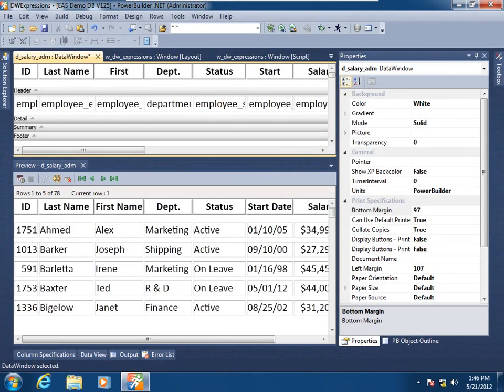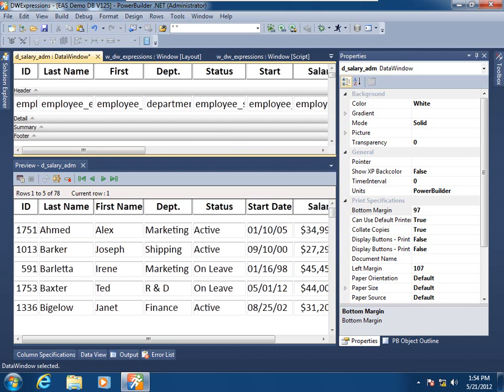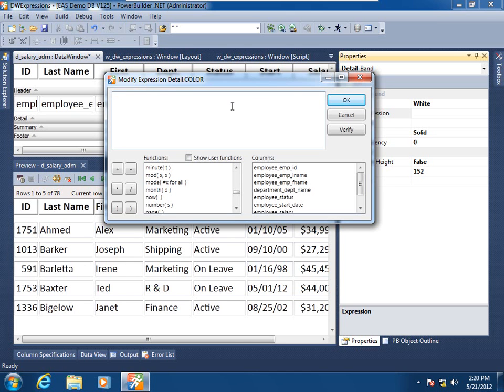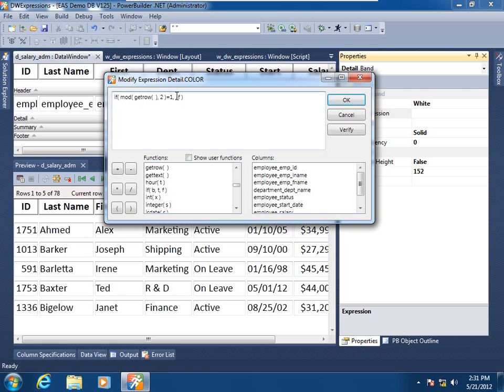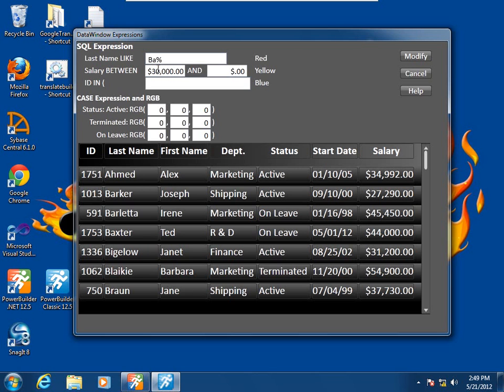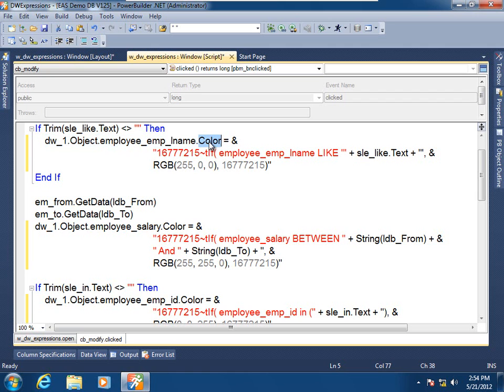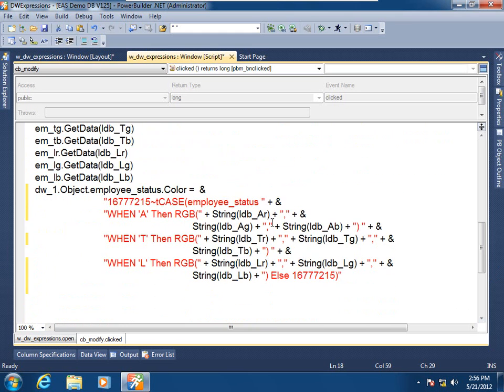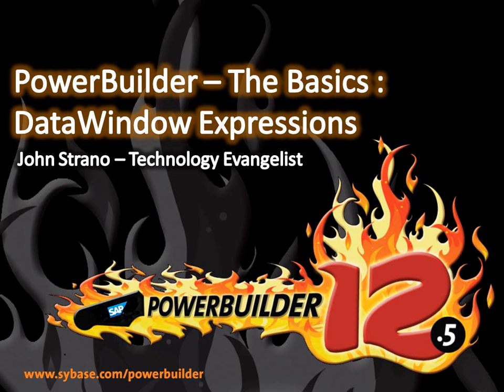PowerBuilder - The Basics: DataWindow Expressions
How to use DataWindow expressions to dynamically manipulate DataWindow property values at runtime.